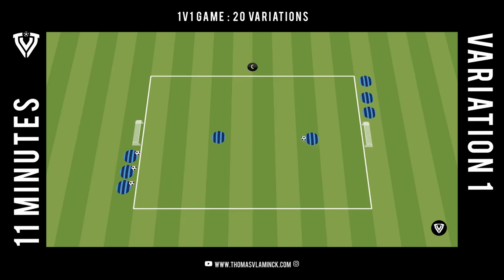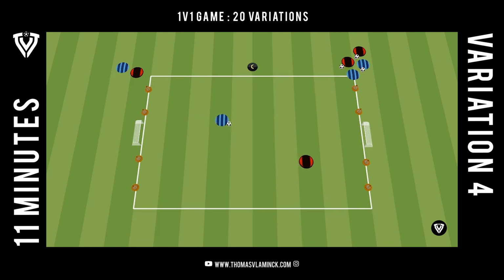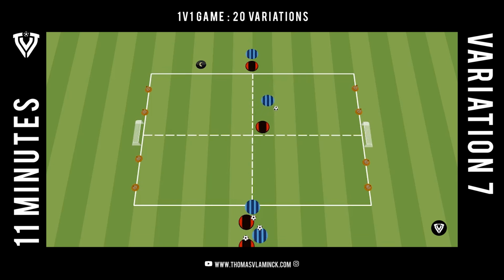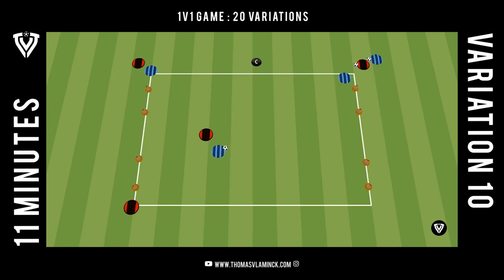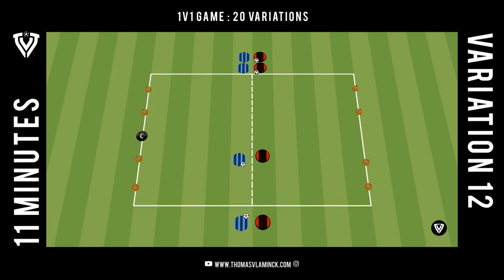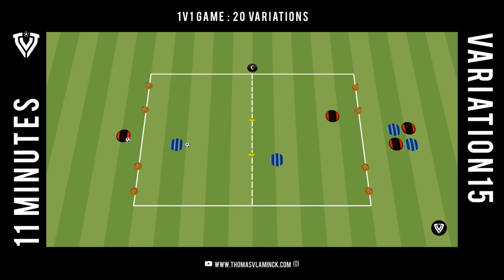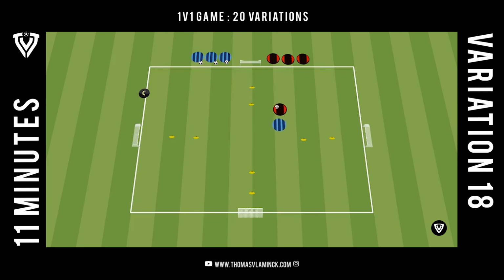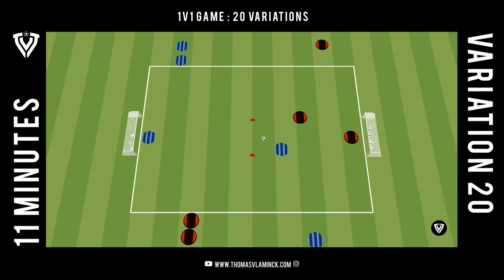11 Minutes | duel 1 V 1 - 20 variations | Webinar | Thomas Vlaminck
Are you looking for original and challenging 1v1 drills to use in your youth soccer training sessions? In this video, I share 20 creative variations on the classic 1v1 format. With just small adjustments to the rules, each drill brings a new focus and encourages players to think and act in realistic, match-like situations.

By modifying the conditions of play, you can highlight specific player actions.

I have a new website with drill databases and more!

Take a look at these playlists for more inspiration

Already 150+ Free videos on ball mastery, passing, receiving, first touch, 1v1 moves, soccer / football homework, juggling, heading...
I focus mainly on easy set-up exercises with lots of touches and repetitions!